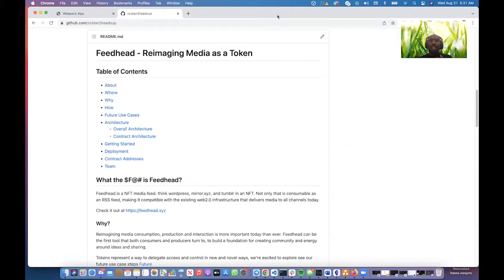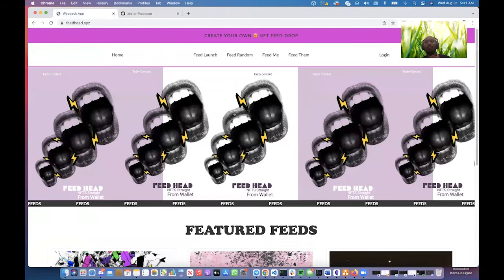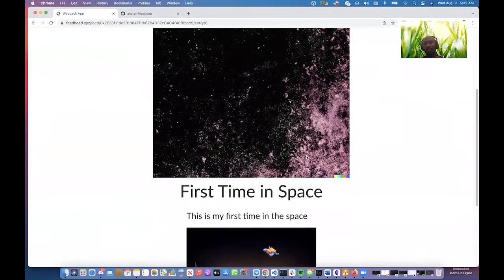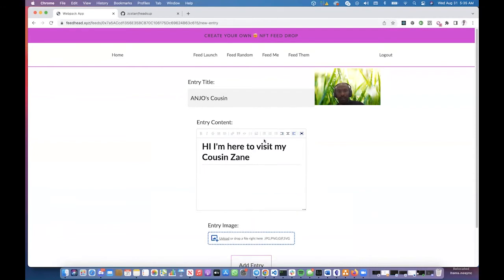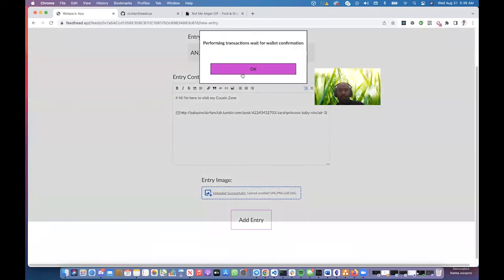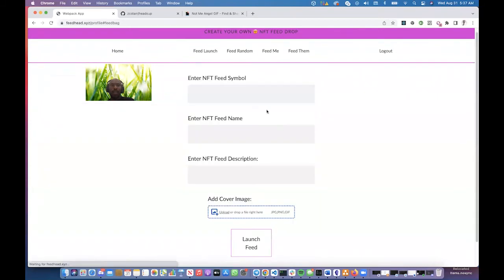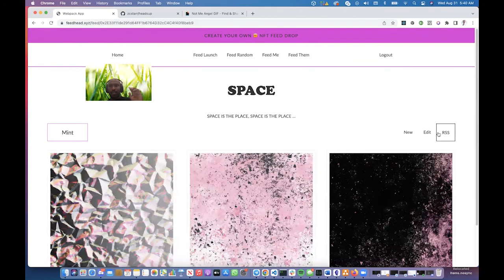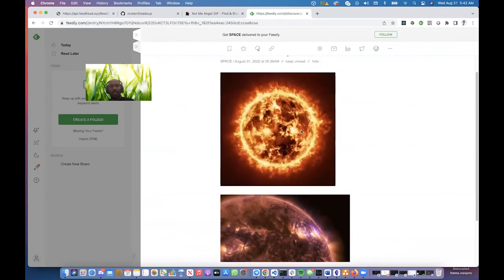Lukso Up Hackathon - Reimaging media as an NFT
Feedhead is a NFT media feed. think wordpress, mirror.xyz, and tumblr in an NFT. Not only that is consumable as an RSS feed, making it compatible with the existing web2.0 infrastructure that delivers media to all channels today.

for more details